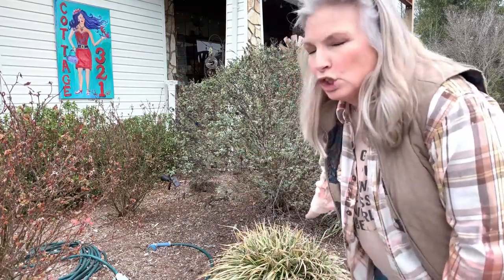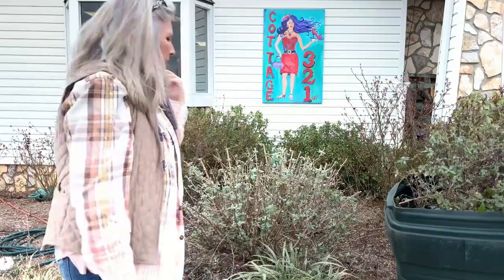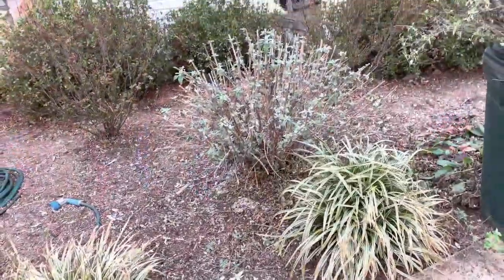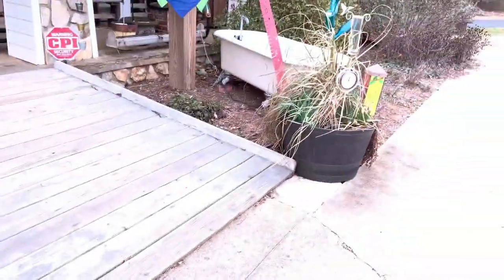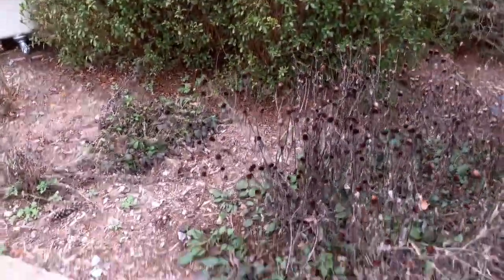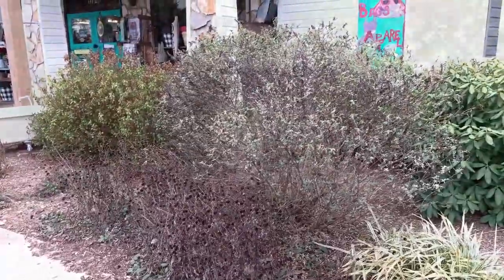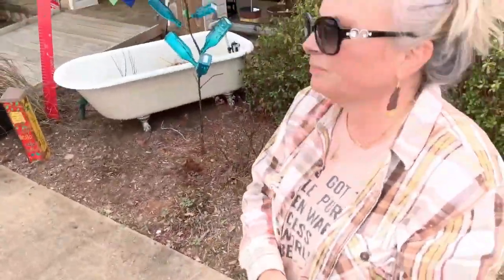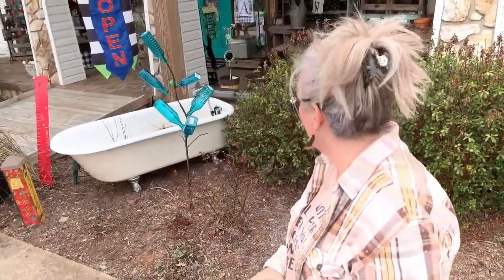Spring Cleanup Outside at my Boutique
One of many hats I wear as a small town boutique owner is landscaper & grounds keeper.  I do these things to save money where I can but I also do it because I love it.  This is Day 1 of our Spring Cleanup to spruce up the Cottage and prepare for our annual Birthday Bash coming up April 4th.  By preparing and grooming the flower beds now, it will make for a beautiful spring and summer show for the outside appearance of our store.

Part 2 - the conclusion of our spring cleaning will be up very soon.

Thank you for visiting our channel and please leave a comment of what you think of this video, if you like it gives us a thumbs up and subscribe by clicking the bell and you'll get notifications whenever we load a new video.